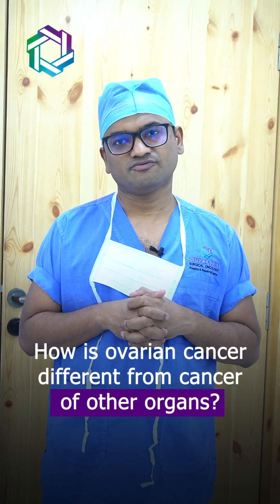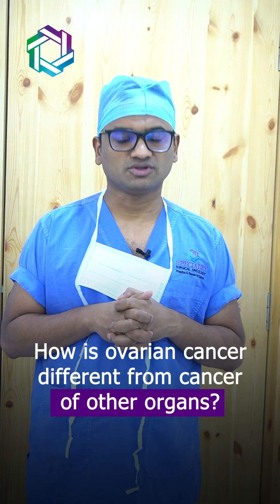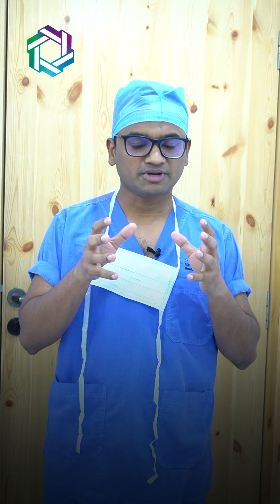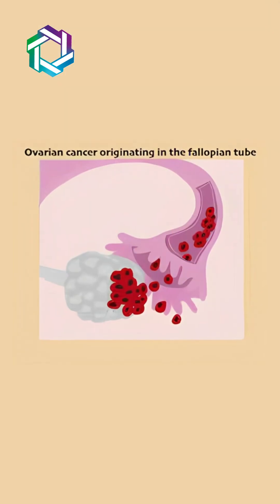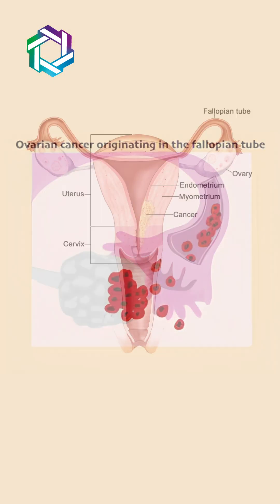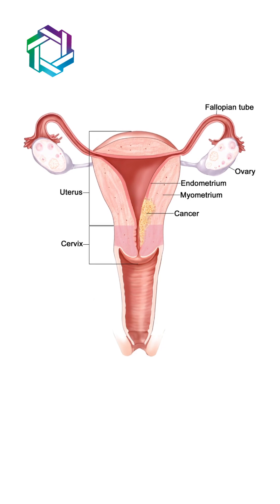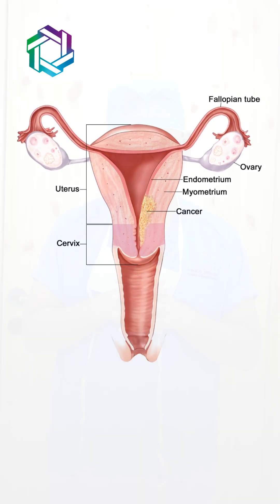Ovarian Cancer Vs Other Organ Cancers: What Sets Them Apart? | Dr Praveen Kammar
Unlike many other cancers that start within the affected organ itself, ovarian cancer often originates from the fallopian tubes or the uterine lining.

This has significant treatment implications, requiring the removal of fallopian tubes even in early-stage ovarian cancer cases, impacting fertility preservation and preventive procedures in high-risk individuals.